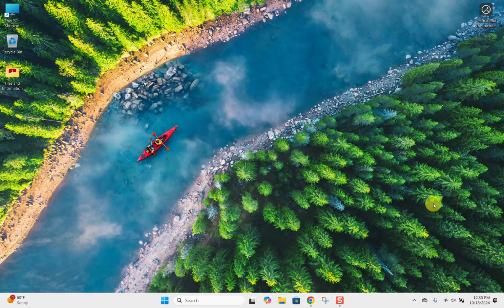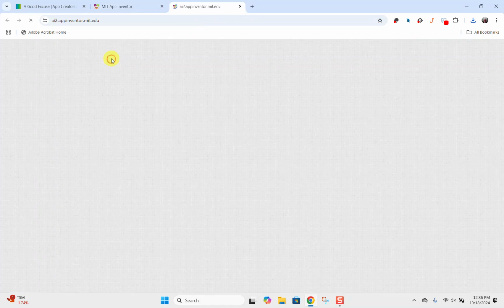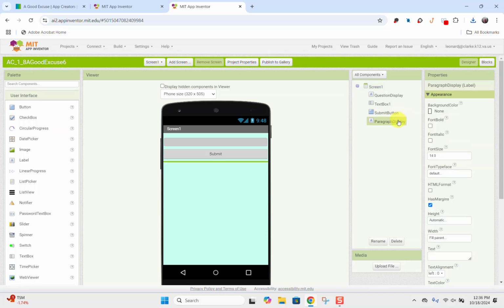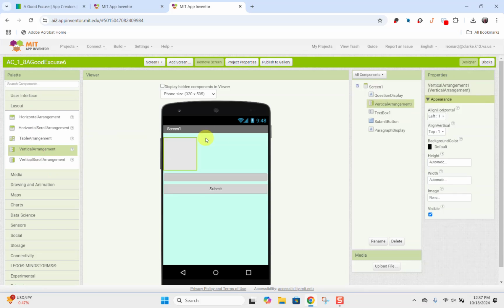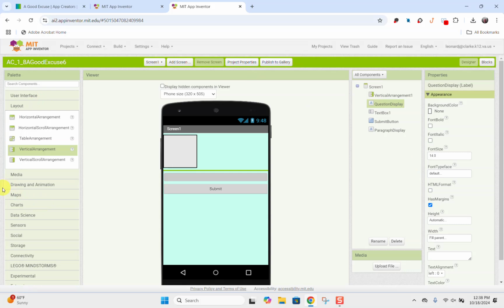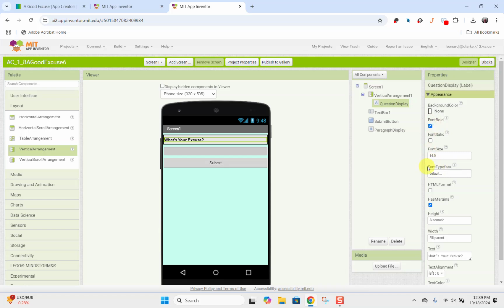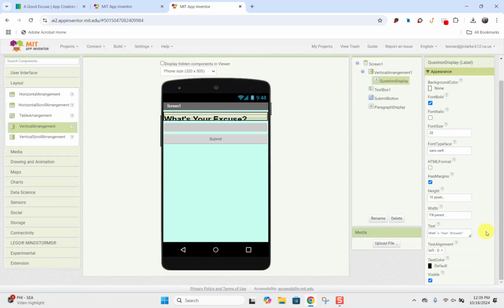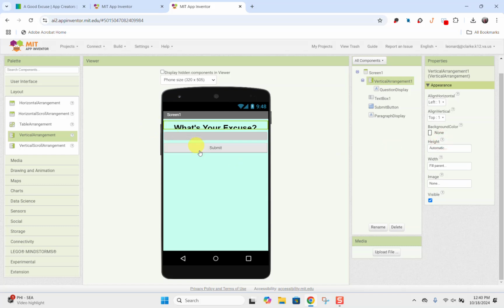A Good Excuse Part 1 Design